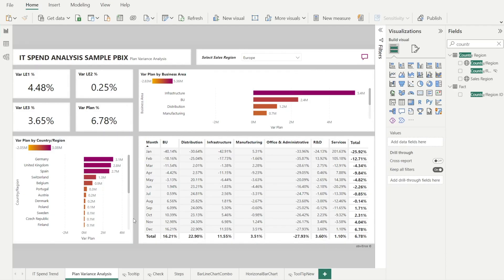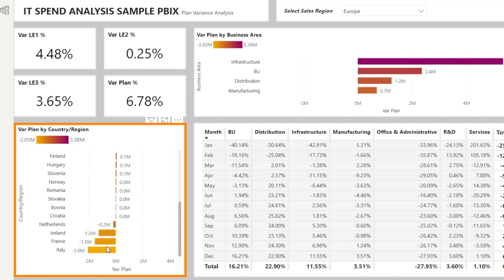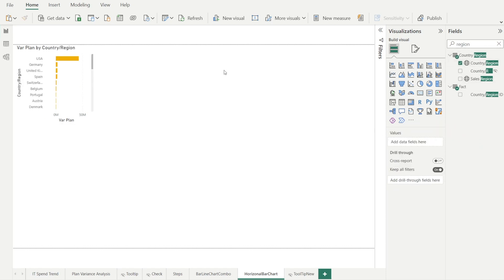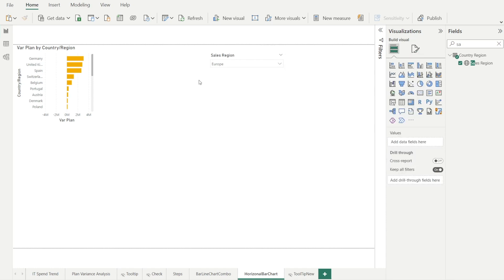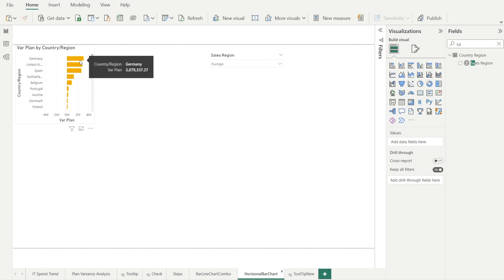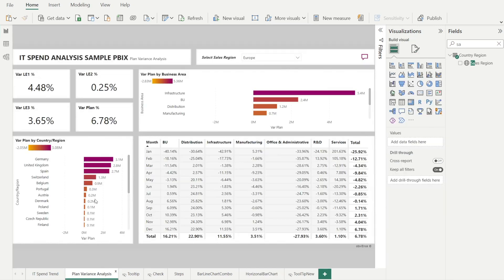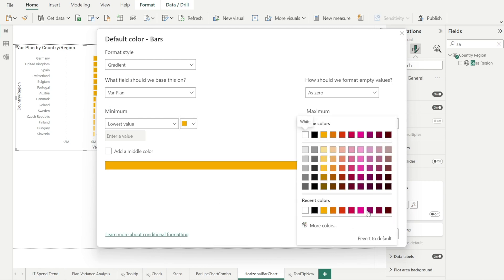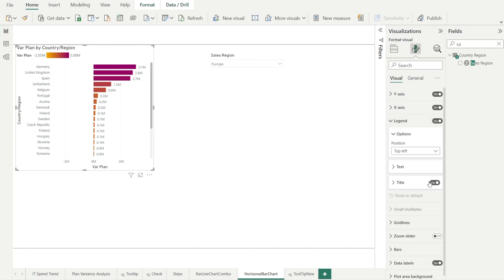Add WOW Factor to your Chart with Gradient Colours : Step-by-Step Power BI Tutorial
Turn plain looking Power BI report into something special by adding colour gradient into your charts... This chart is inspired by IT Spend Analysis Report Page 2, which is available from Microsoft Learning Portal or can be downloaded from my Lighthouse Analytix Website.

In this tutorial I will show you how create a horizontal bar chart in Power BI from scratch and how to apply gradient colour... so that in seconds... you can elevate the look & feel of your report.

If you want to practice and follow my step by step tutorial, feel free to download the file from my website. I'm using the same source data from IT Spend Analysis file from last week.

The bar charts with gradient colour can be found in page 2 of the IT spend Analysis report.

Cheers,
Isabella Susilowati @LighthouseAnalytix

Here is the link to download the PBIX file so that you can practice & follow along with the video Tutorial. Look for IT Spend Analysis video. As this chart can be found in page 2 of the IT Spend Analysis file.